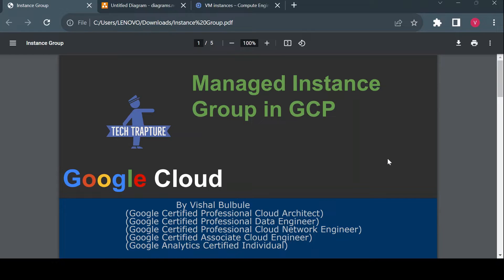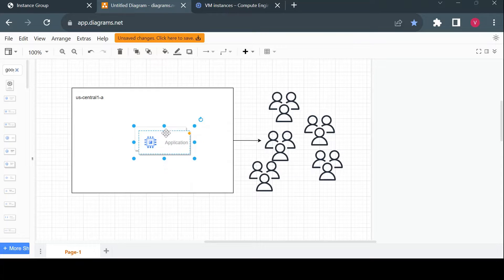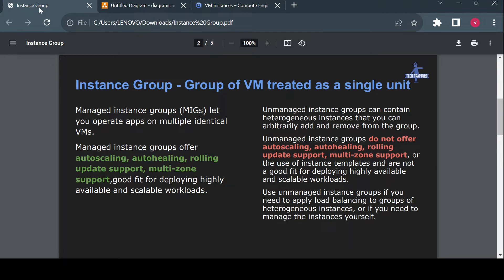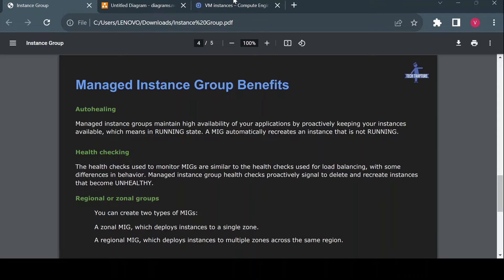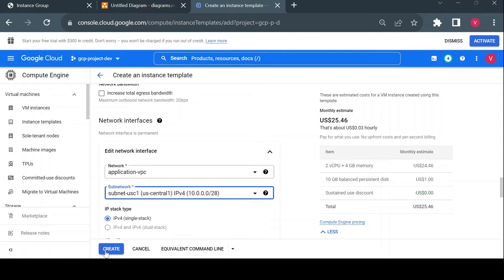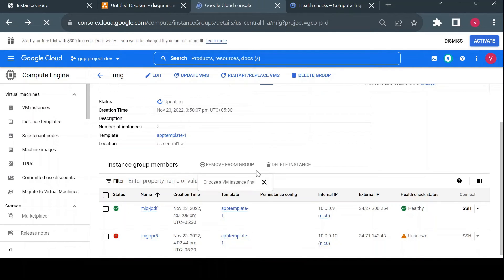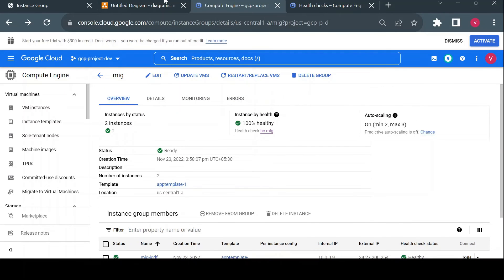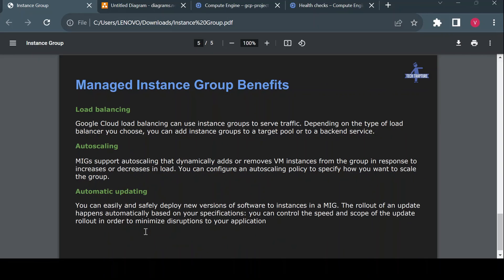Deploy Application on Managed Instance Group in Google Cloud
Managed Instance Group in Google Cloud